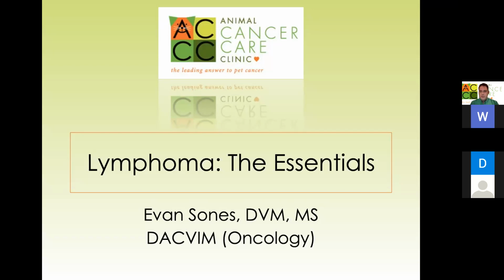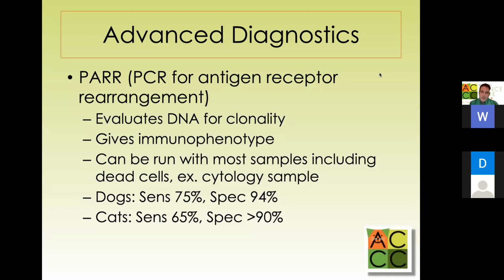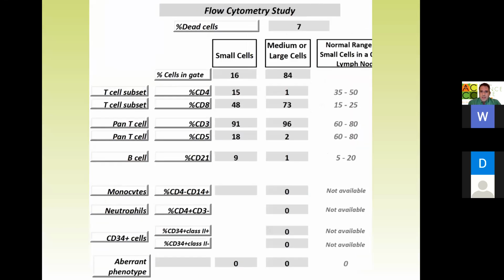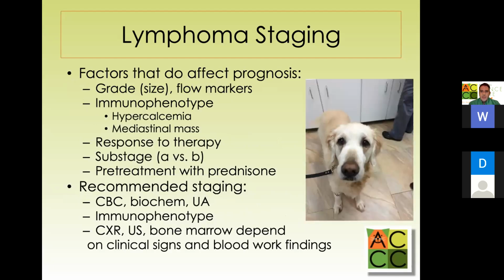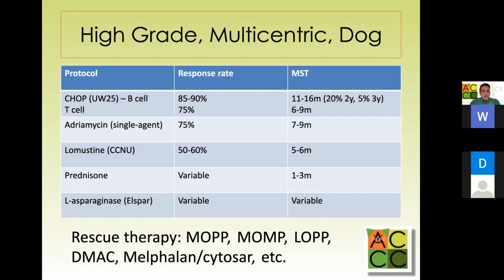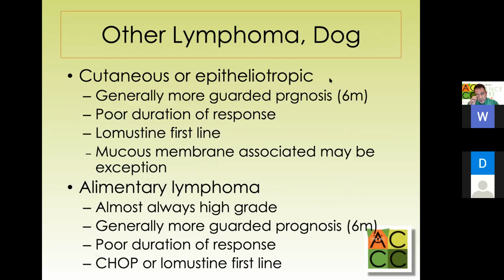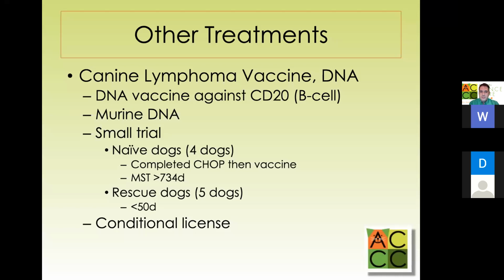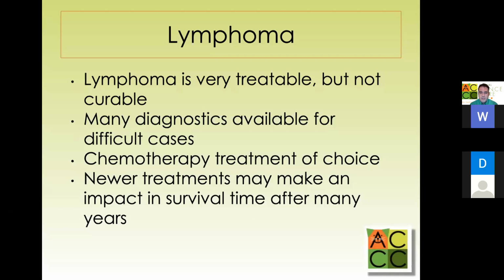Lymphoma: The Essentials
“ Lymphoma: The Essentials” as presented by Evan Sones, DVM, MS
DACVIM (Oncology) in March, 2021